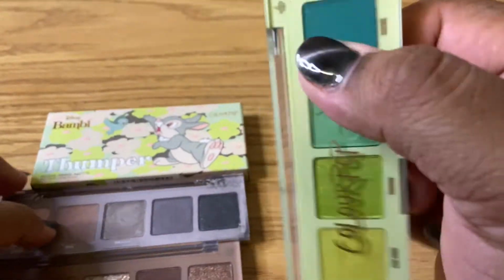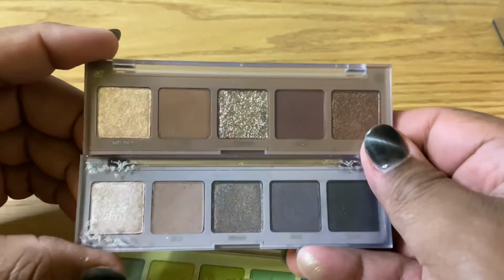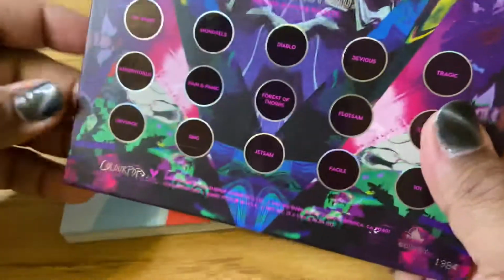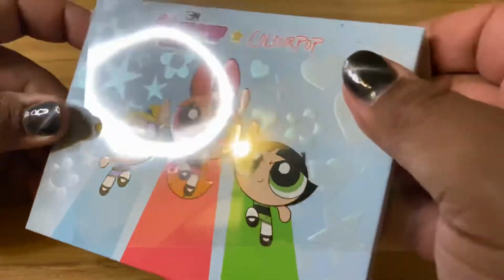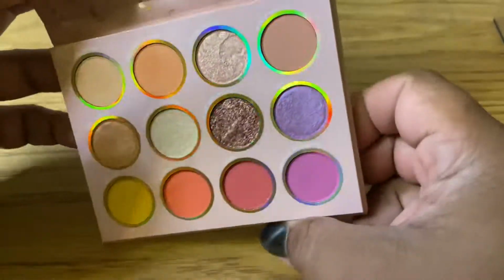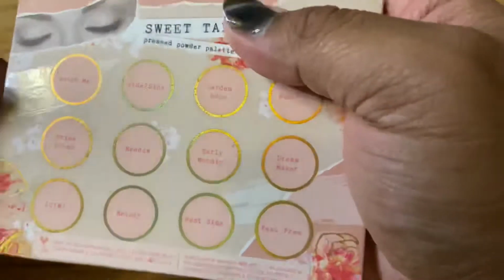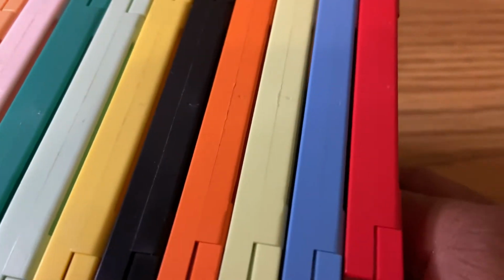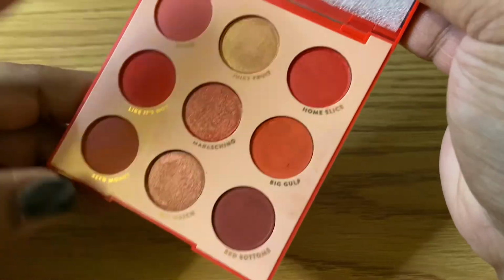MY COLOURPOP PALETTE COLLECTION | Lnegz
Tatiannas YT Vid

Links|Codes

Code (LNEGZ10) @ checkout to save %10